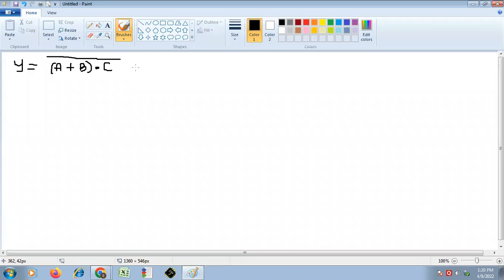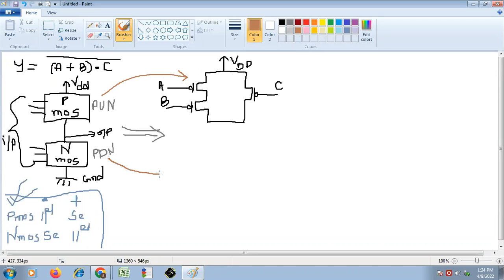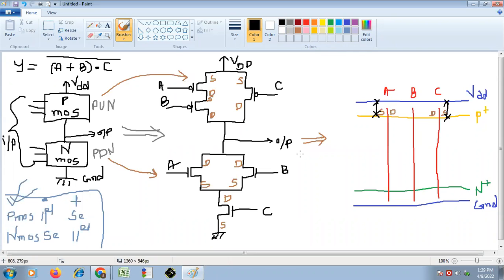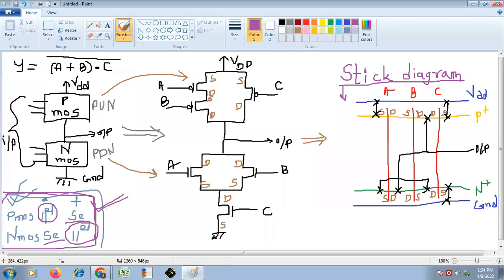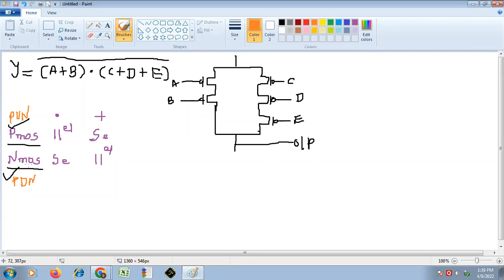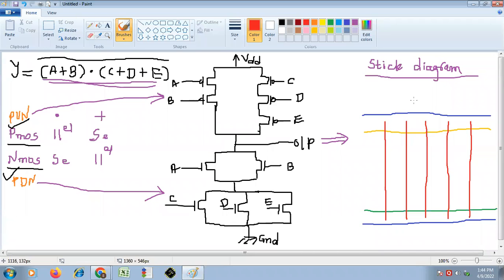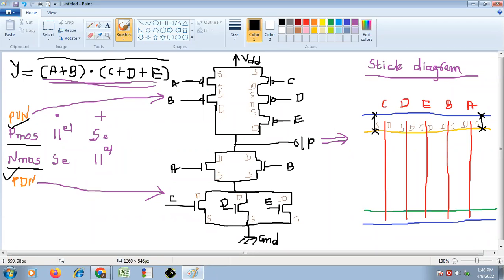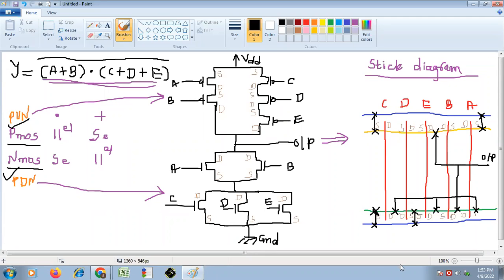Unit No 3 Lect No 6 CMOS